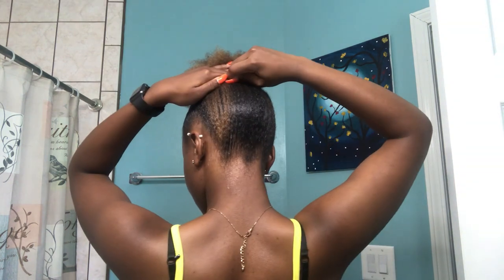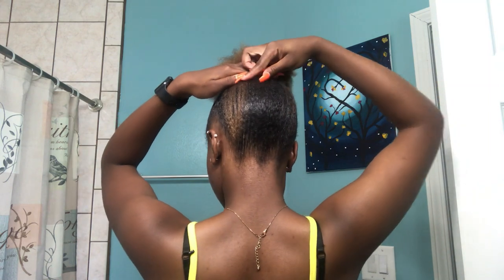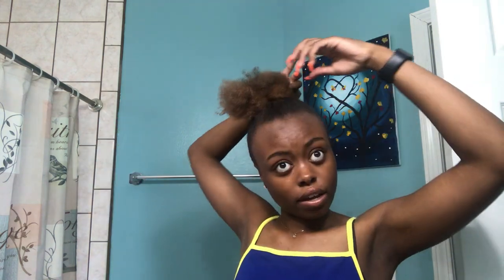howto: sleek bun on natural hair